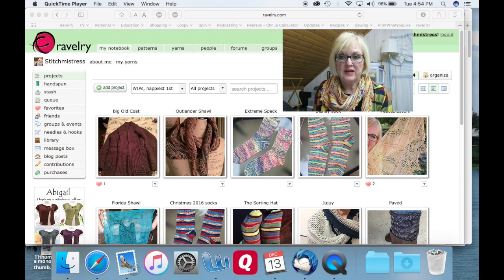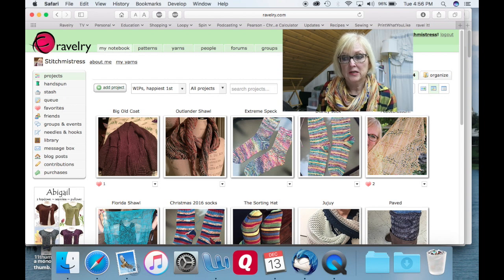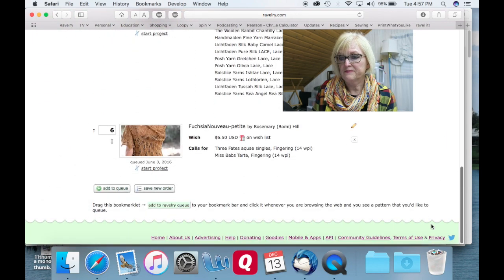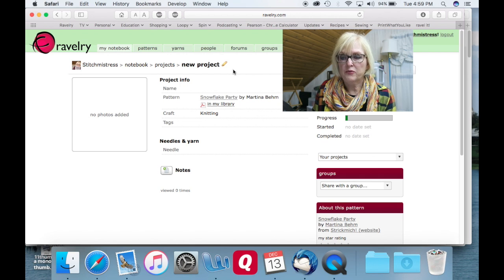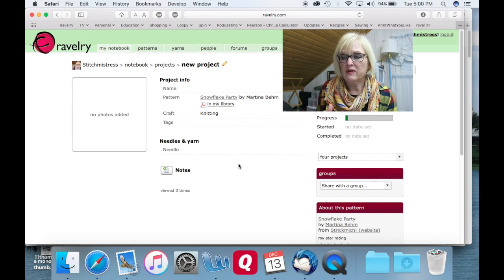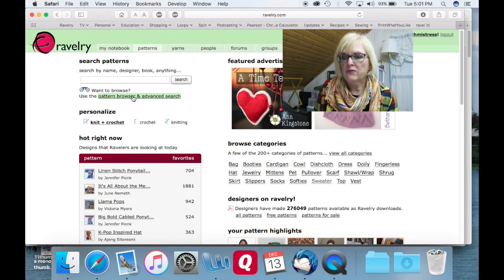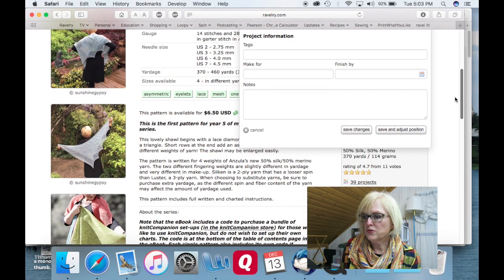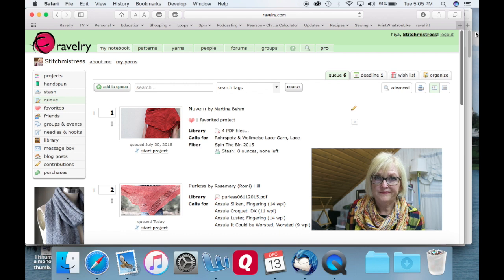Knit Style VLOG Vlogmas Day 13--Tutorial Tuesday!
A video podcast showcasing knitting, spinning and general craftiness.